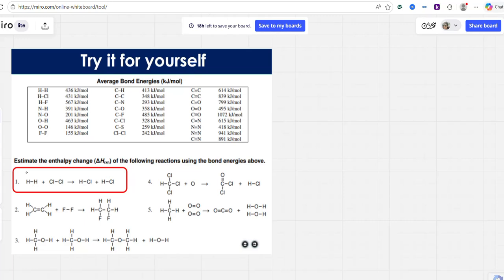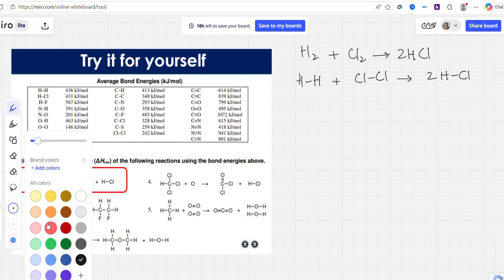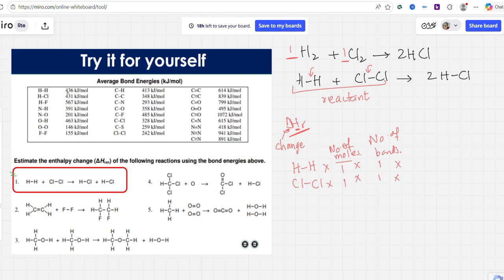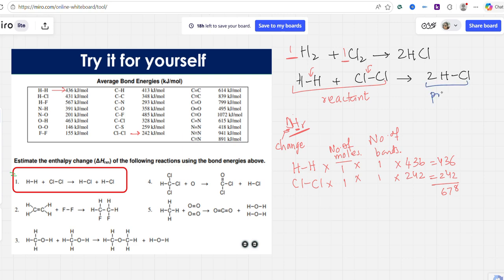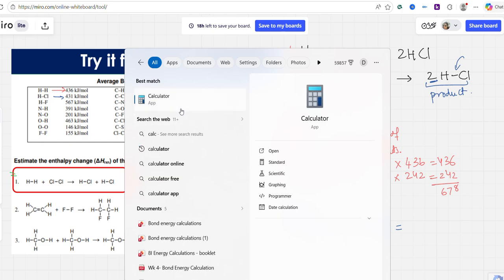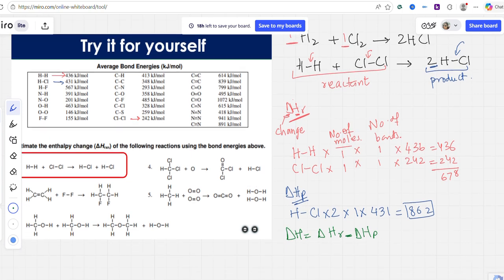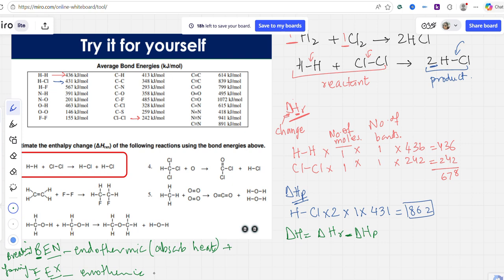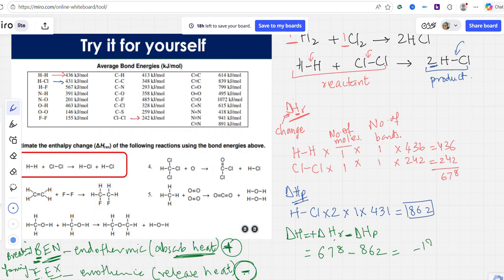How to Calculate Bond Enthalpy Like a Pro! A-Level & GCSE Science Made Easy (UK)